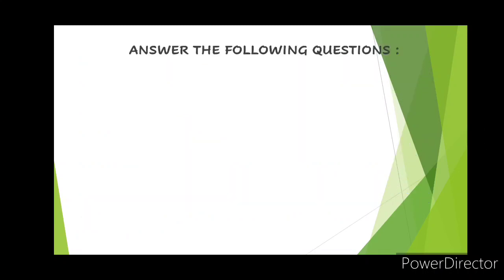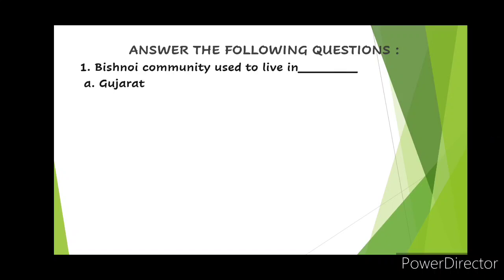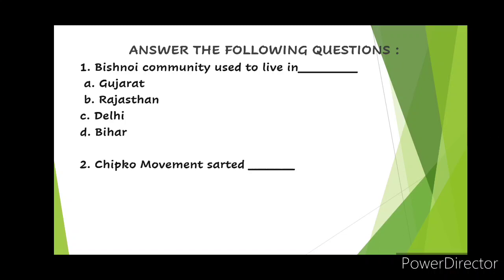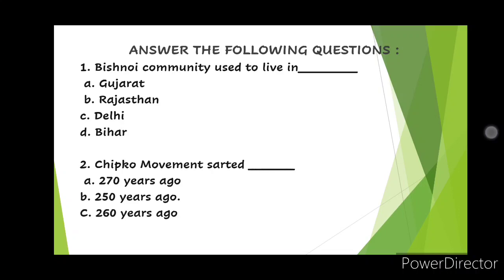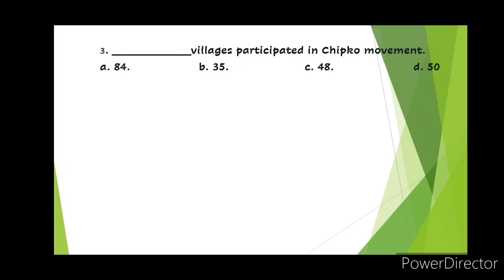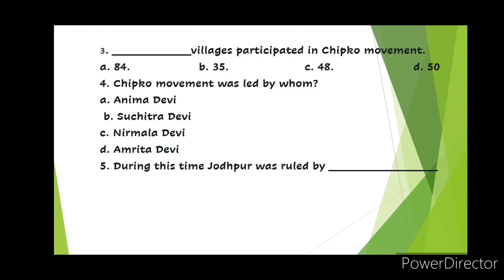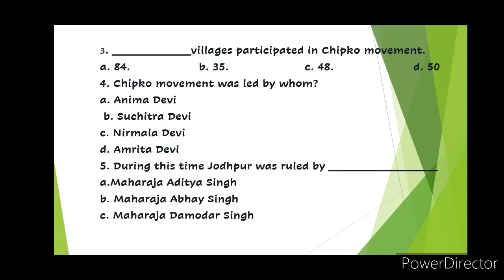EVS , CHIPKO MOVEMENT